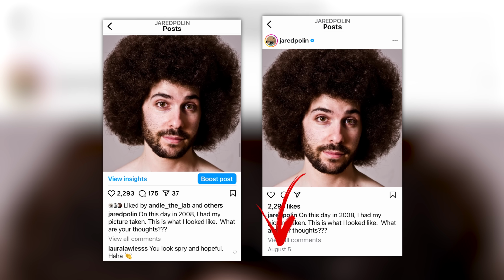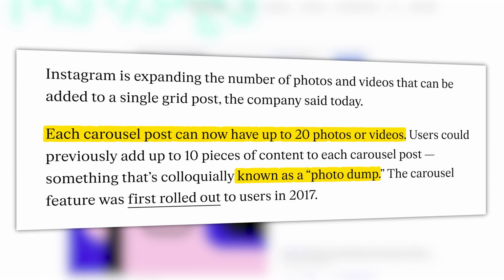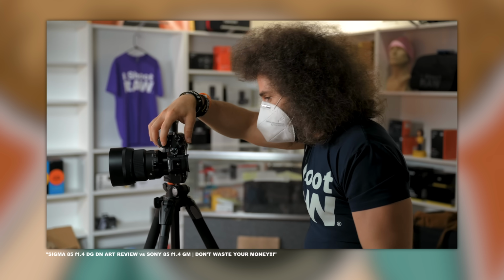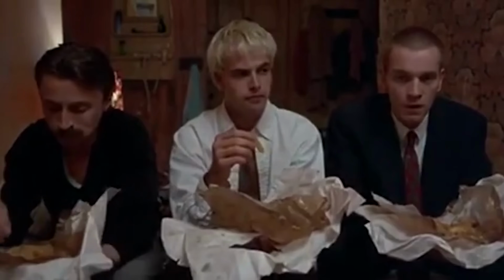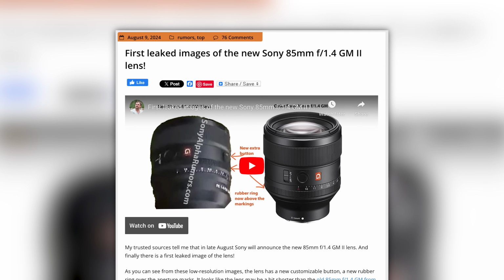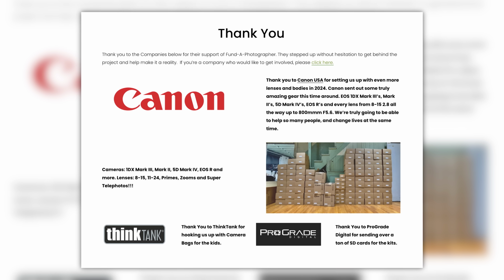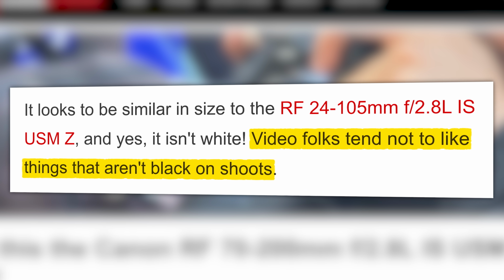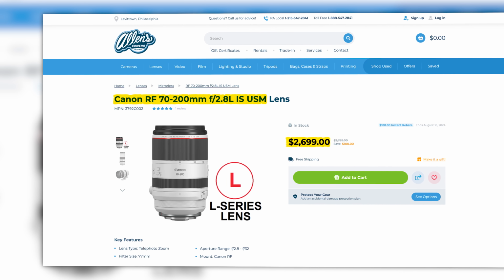WHOA, Canon’s Releasing WHAT?! I Was Wrong…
This week we have stories about Instagram allowing you to add up to 20 slides per post. Sony Rumors claims there's an 85 1.4 GM II on the way. Fund-A-Photographer and Canon are at it again. And finally, Canon Rumors showed a picture of a lens Canon might be releasing soon. It does look pretty legit to me...which would mean I am wrong. I am wrong, because I said I don't think they would release such a lens. Oh well. This is YOUR Photo News Fix.